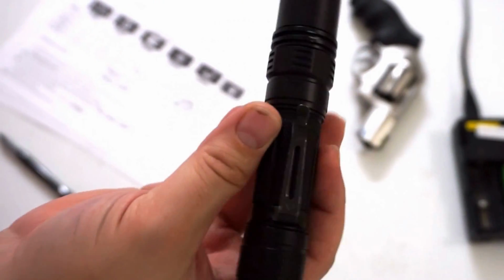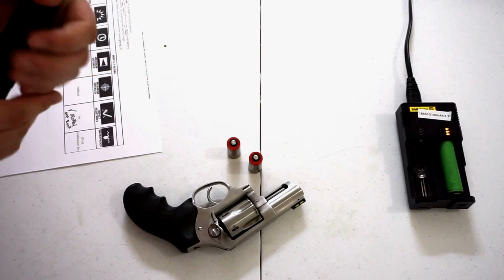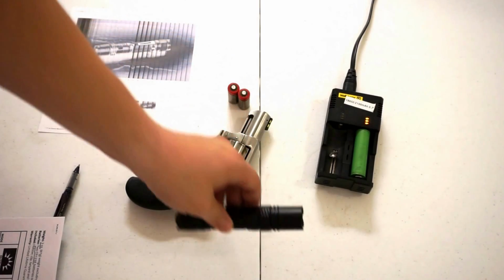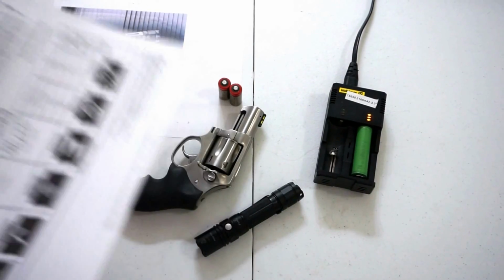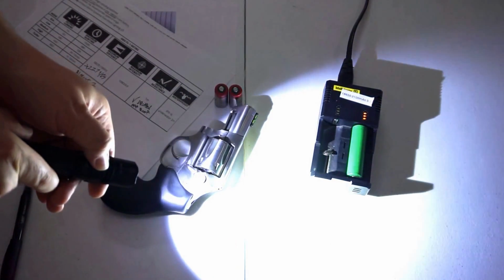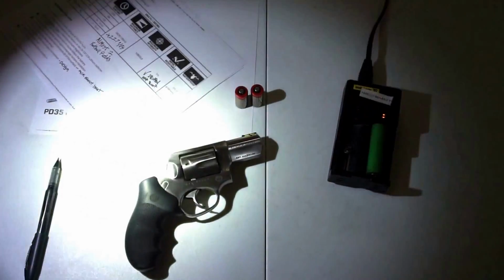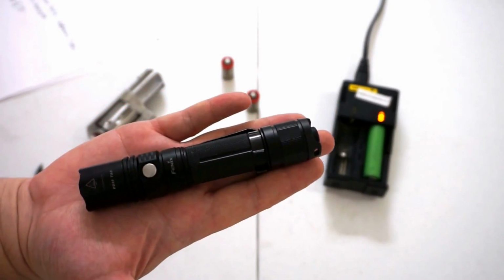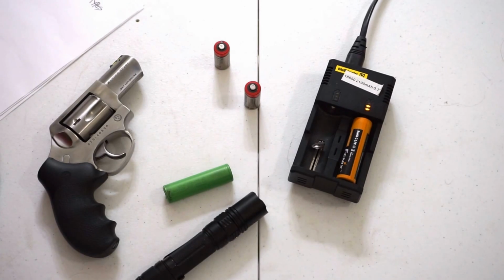FENIX PD35 TAC - FULL REVIEW!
YoungGunsOhio reviews the Fenix PD35 TAC Flashlight.